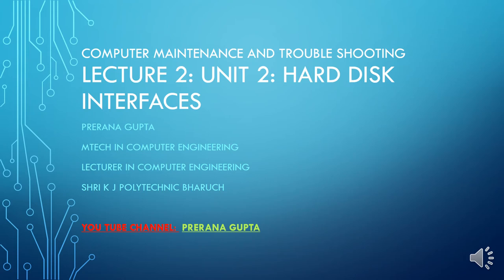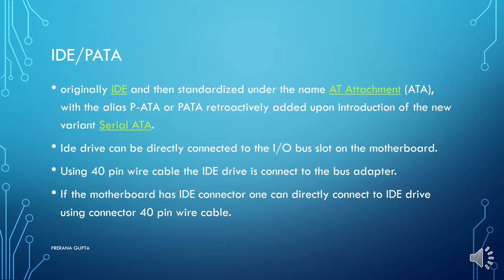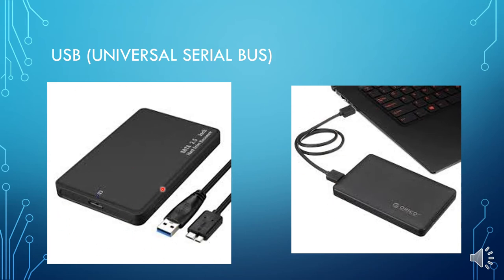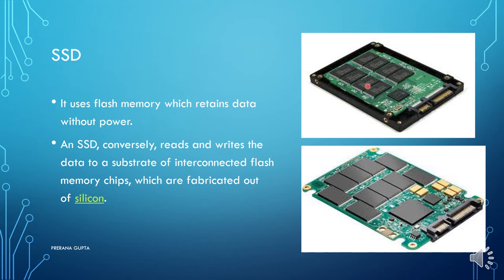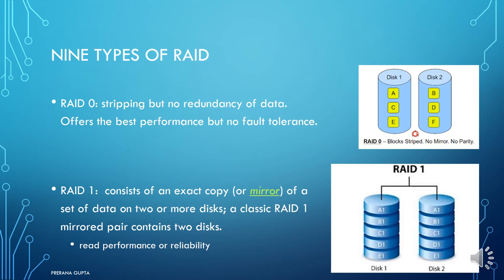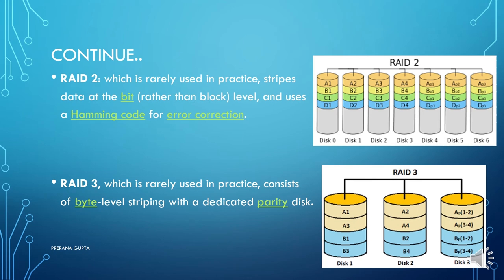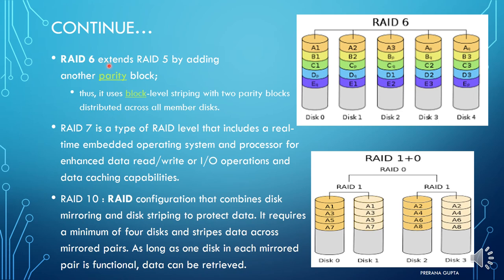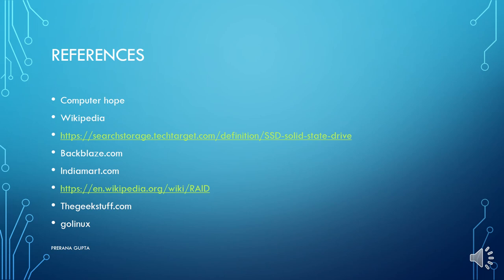unit 2 lecture 2 harddisk interface